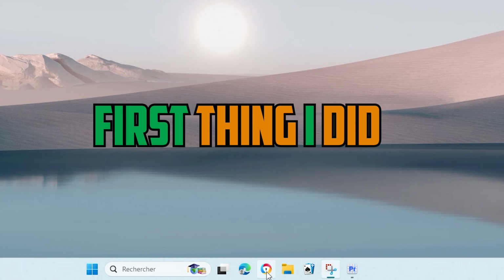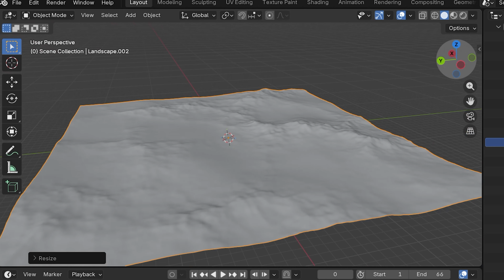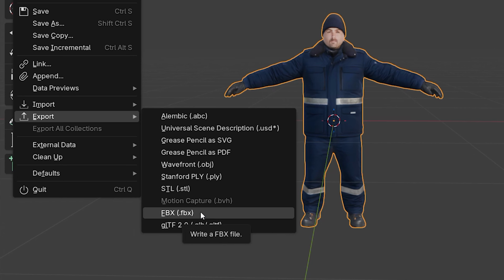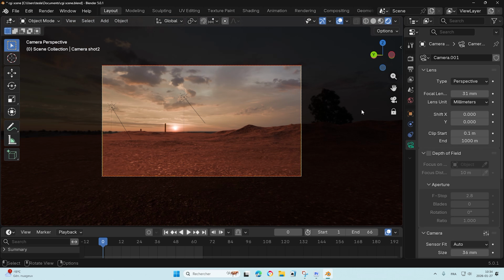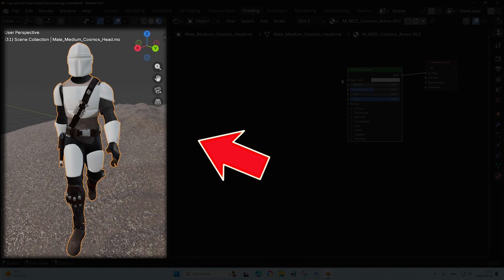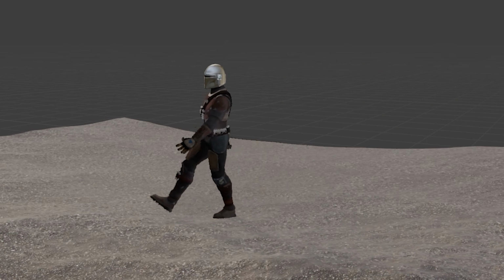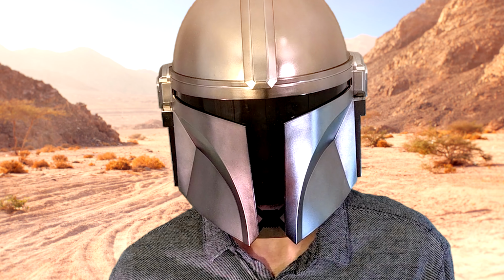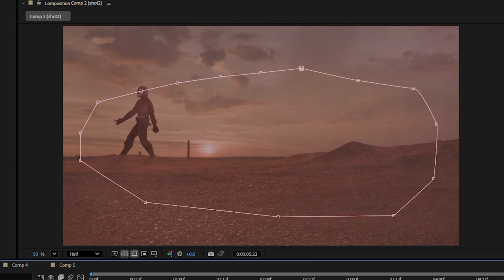Can an Absolute 3D Noob Make Star Wars VFX?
I'm completely new at this... Let's see what I can come up with!